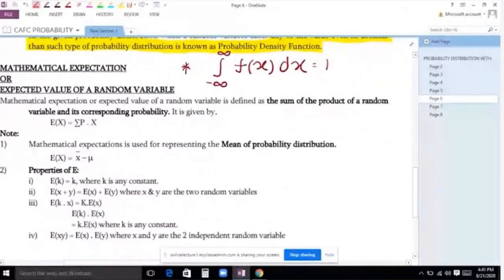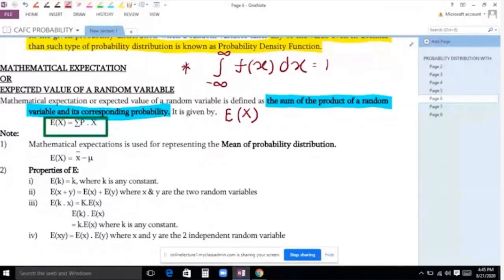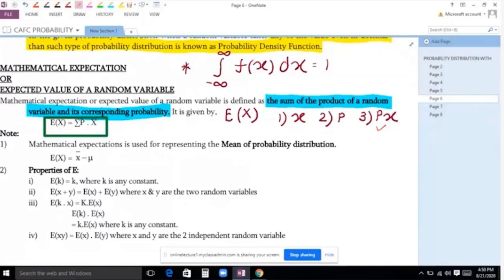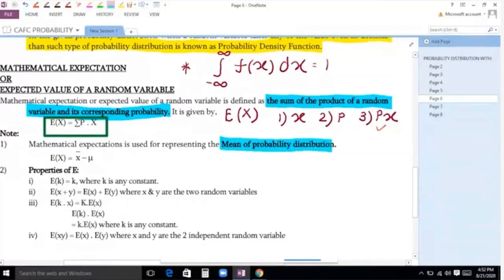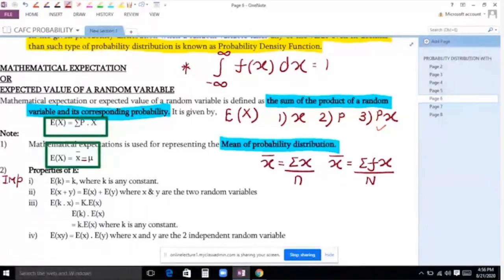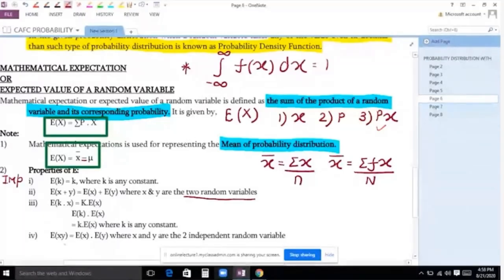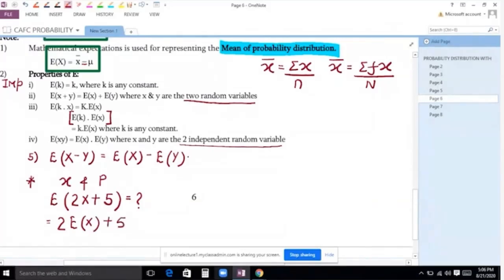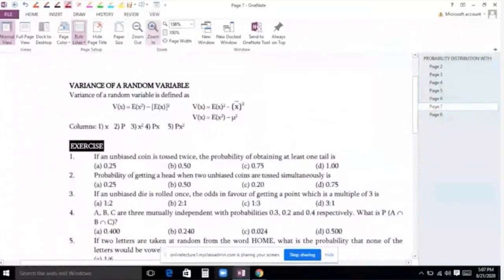CAFC | Statistics | Probability | LECTURE-11 | PART-1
Master Probability for your CA Foundation Statistics with PreExam CAFC! 🚀
In this lecture, we simplify the most important concepts of probability with step-by-step explanations, examples, and shortcuts.

👉 Topics Covered:

Meaning & Importance of Probability

Classical & Empirical Approach

Addition & Multiplication Theorems

Conditional Probability

Bayes’ Theorem

🎯 Perfect for CA Foundation aspirants who want conceptual clarity and exam-focused preparation.